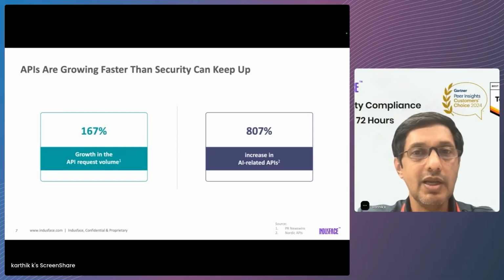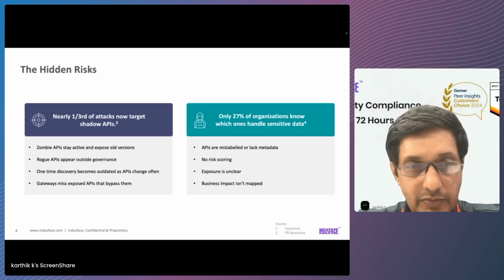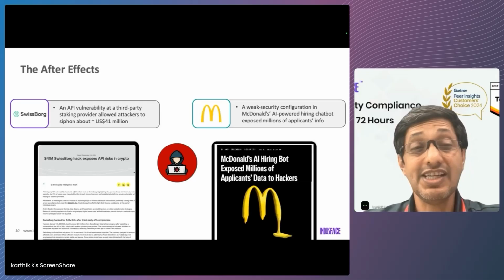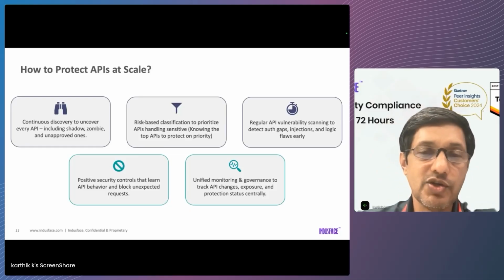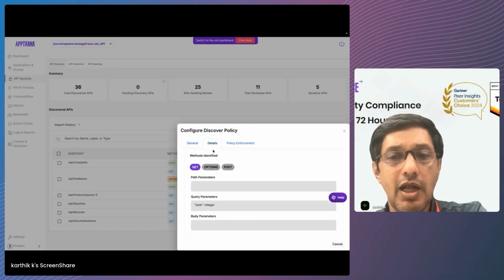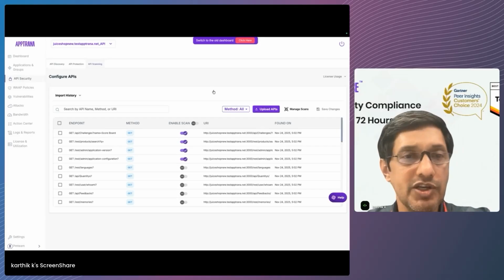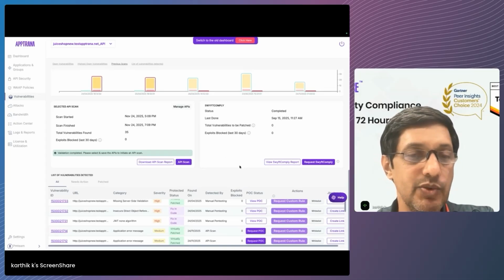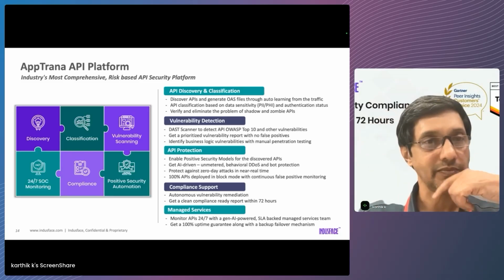Protecting APIs at Scale with API Discovery and Classification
APIs are multiplying across teams and products faster than most businesses can keep up.

Yet only 27% of organizations know which ones handle sensitive data, and nearly a third of attacks now target shadow APIs.

As APIs grow without visibility, security teams lose track of what exists, what is exposed, and what carries customer or business-critical data. Without this clarity, protecting the right APIs becomes guesswork, leading to data leaks, compliance gaps, and delayed response to threats.

In this webinar, Karthik Krishnamoorthy(Chief Technology Officer) and Phani Deepak Akella (VP of Marketing) share how organizations can regain control of their API landscape, from identifying high-risk APIs to protecting them with intelligent, adaptive security models.

Key takeaways:

- Continuous API discovery and classification with AppTrana API Protection Platform
- Prioritizing and protecting top APIs based on data sensitivity and business impact
- Scanning APIs for vulnerabilities to detect and address risks early
- Securing APIs with positive security models that adapt as APIs evolve
- Unifying discovery, protection, monitoring and governance across environments
- Case study: How a fintech unicorn blocks 1Bn+ API attacks quarterly with AppTrana.